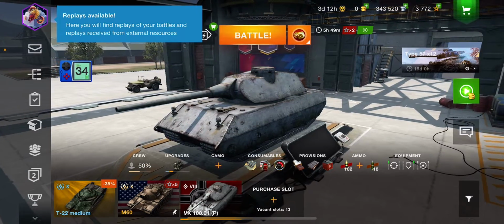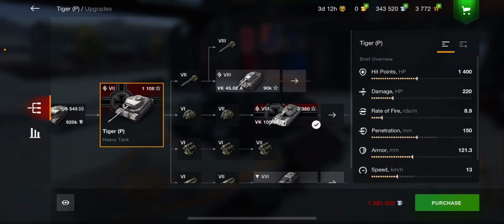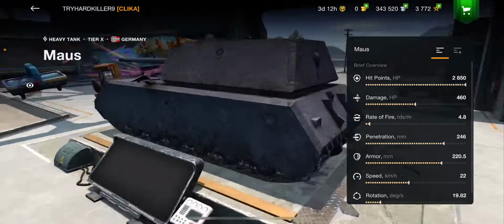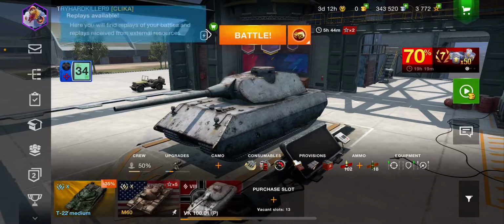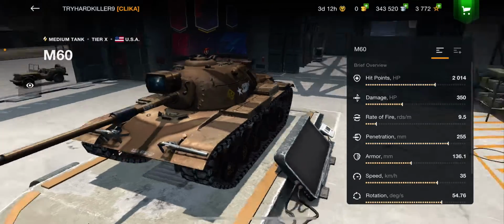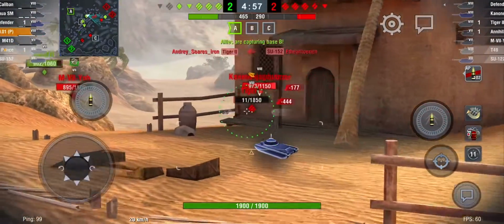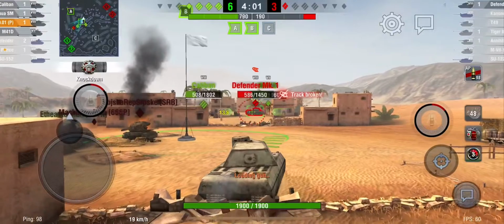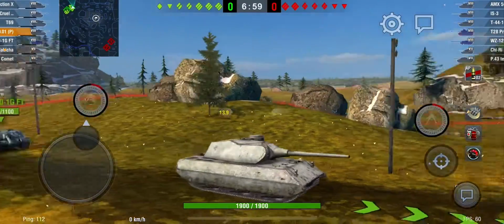World of tanks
Let me know everyone should I do more more of world of tanks or call of duty mobile ? As for right now